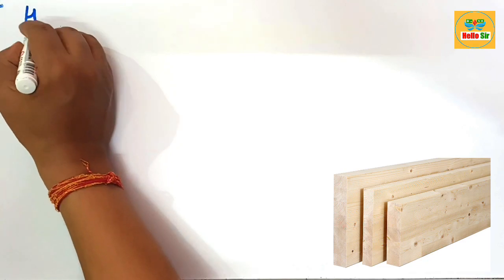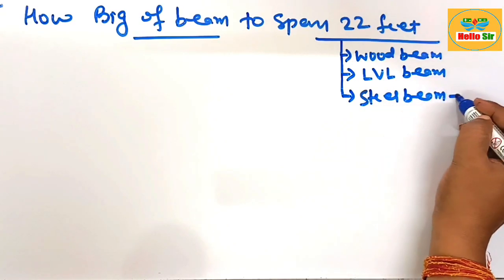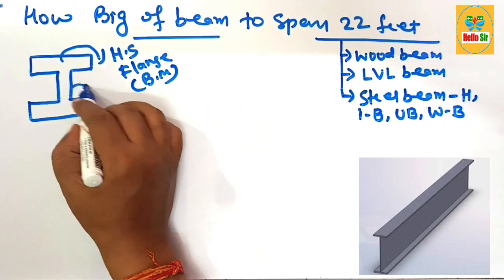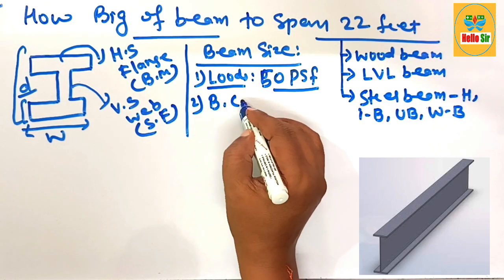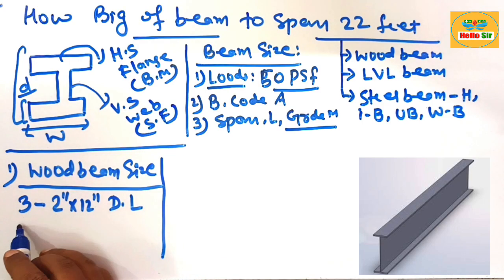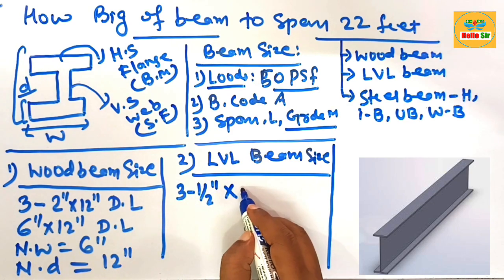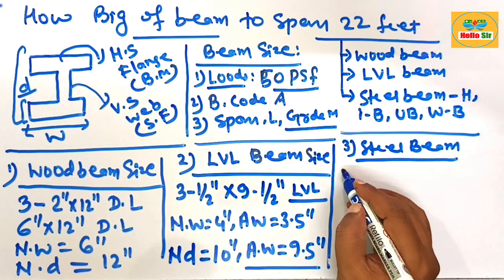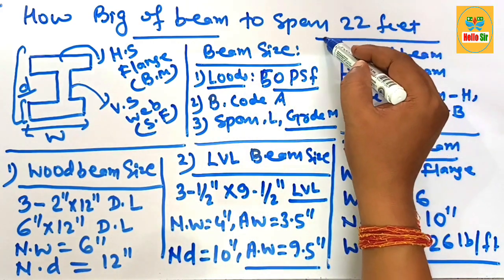How big of a beam do i need to span 22 feet | Steel beam, LVL beam, & Wood beam Size for 22 Ft span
Determining the size of a beam to span 22 feet involves several factors including the load the beam will support (dead load and live load), the type of material (wood, steel, concrete, etc.), and local building codes.

Here’s a general guide for wood beams, as they are commonly used in residential construction:

You can use either 3- 2"x12" Dimensional lumber as wood beam, or 3-1/3"x9-1/2" LVL (laminated veneer lumber) beam, or W10x26 Steel (I-beam, or W-beam) beam to span 22 feet distance.